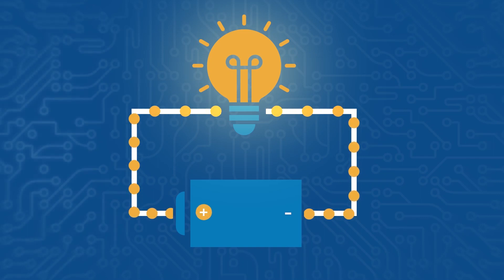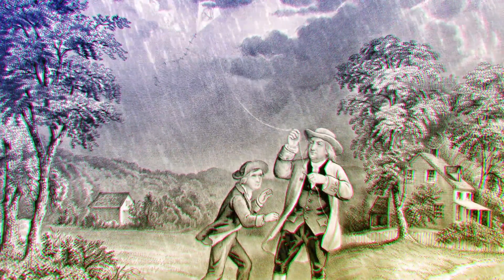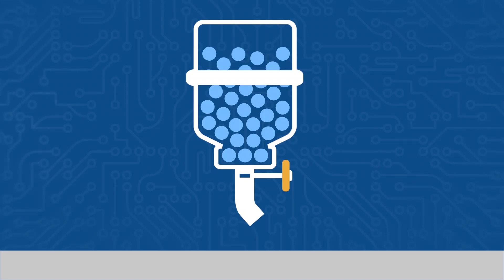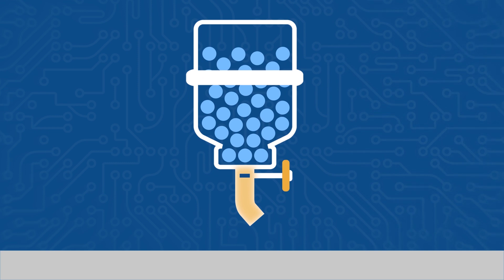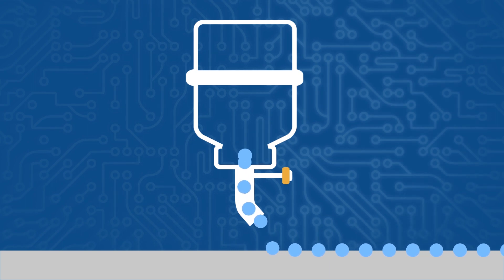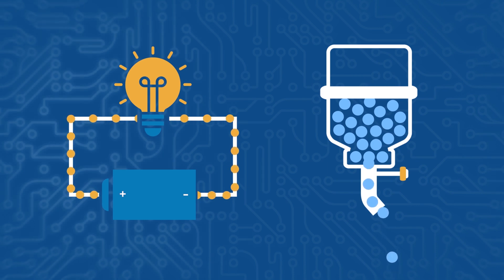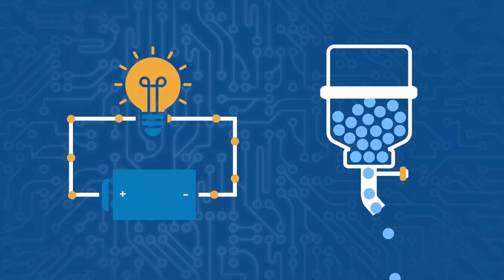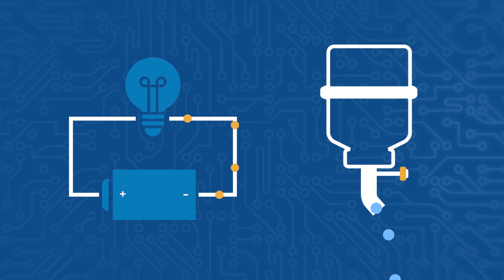What Is Electricity?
Let's get back to the basics! In this new series of Circuit Basics, we give you simple lesson on electricity. We'll explain how electricity operates and small lesson on its origins. In this episode, we take you inside our KAIC Lab to teach you the foundation of what makes electrical engineering possible.